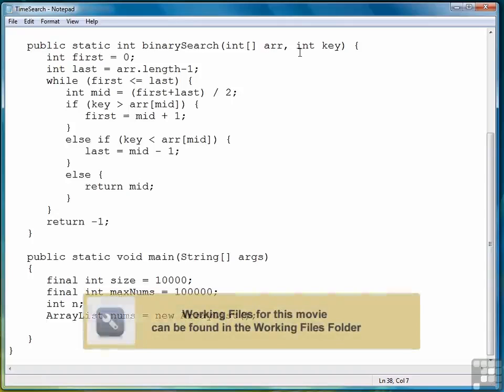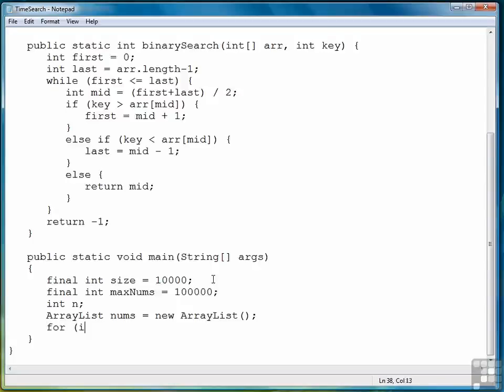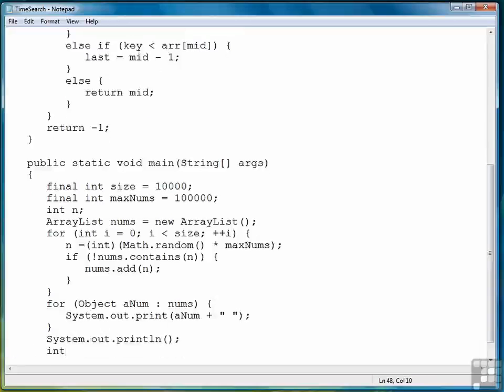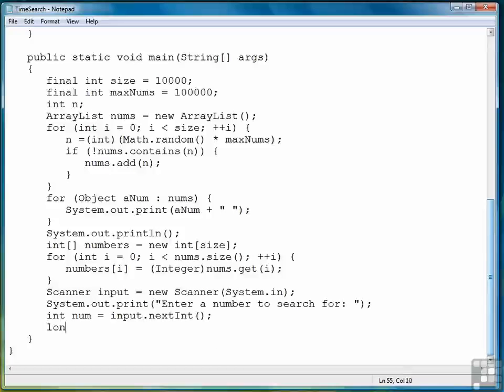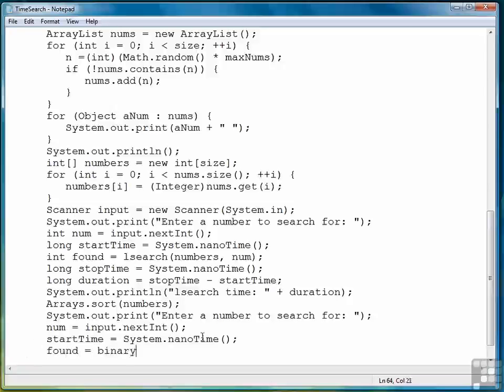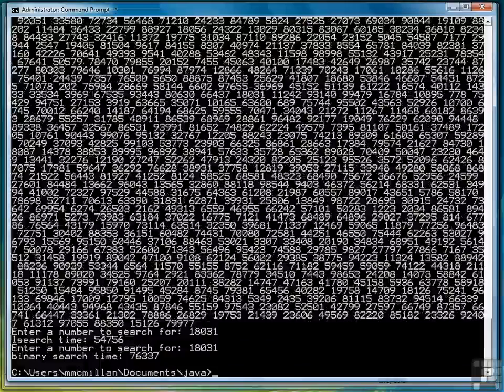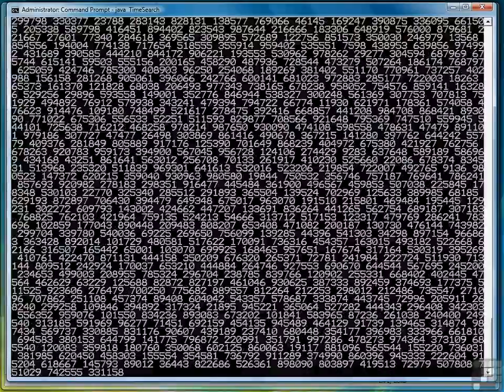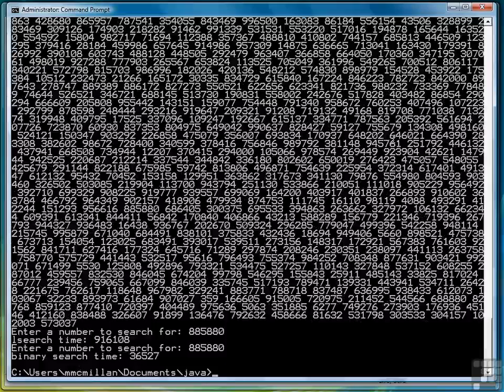06 08 Sorting And Searching Algorithms Exercise 2